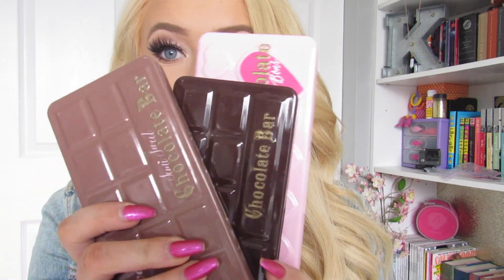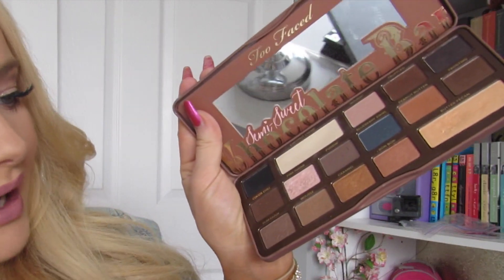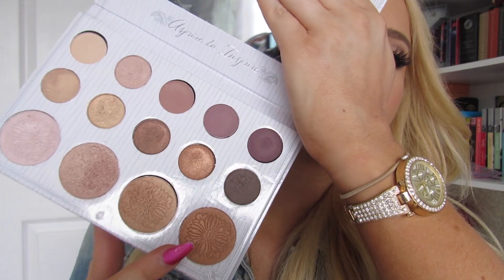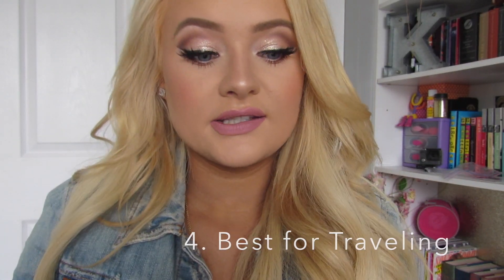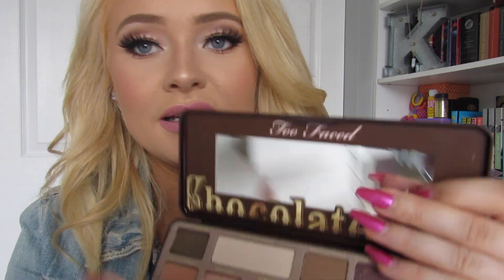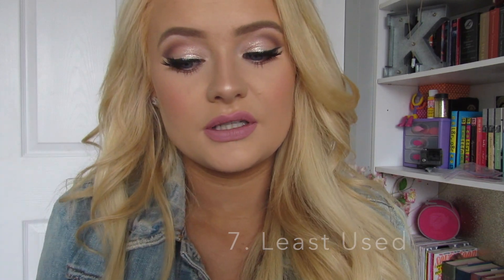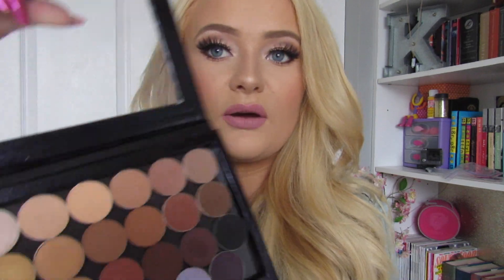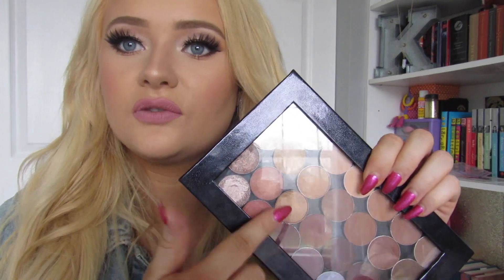The Perfect Palette Tag ♡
The Perfect Palette Tag! If you're reading this. consider yourself tagged :)

Please "like" if you enjoyed! What is your favorite palette?!

Perfect Palette Tag Questions:
1. Best Packaging
2. Best Color Payoff
3. Most Versatile
4. Best for Traveling
5. Biggest Regret
6. Best Color Names
7. Least Used
8. Most Used, Most Loved, Desert Island

The original tag starters!